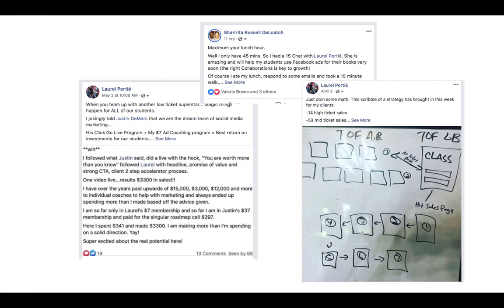The 7 Things EVERY Business Owner Should Have On Their Personal Profile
A very simple lesson, but soooo many business owners are leaving so much money on the table by not having ALL of these 7 things:
This is in phase 1 of my $7/month video marketing + ads coaching program: